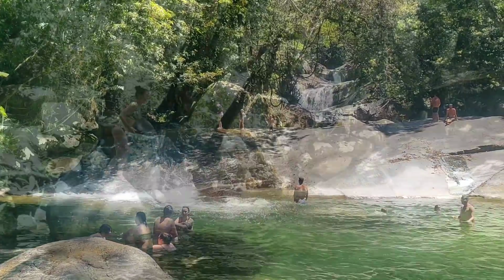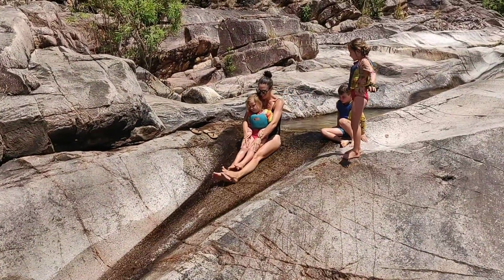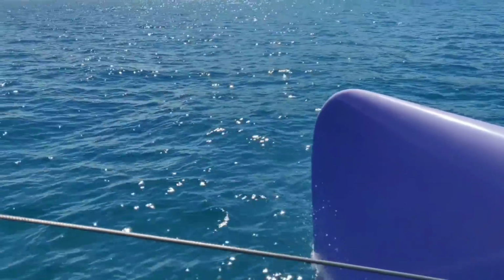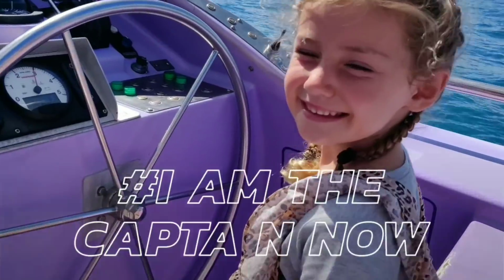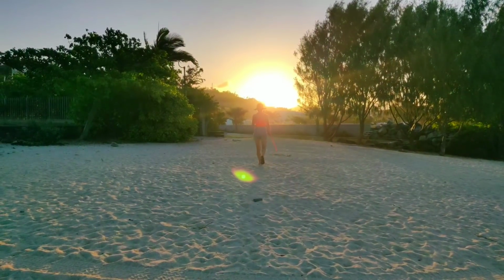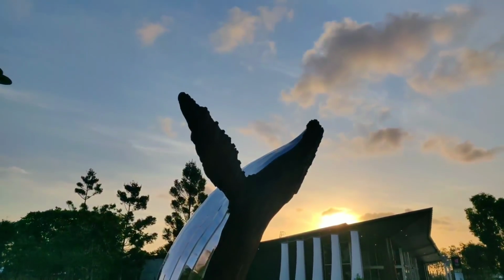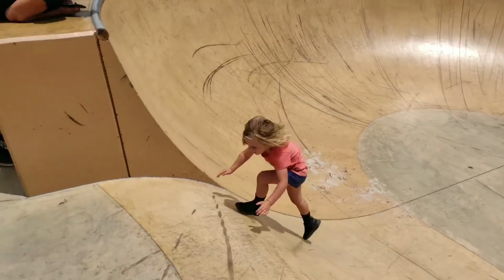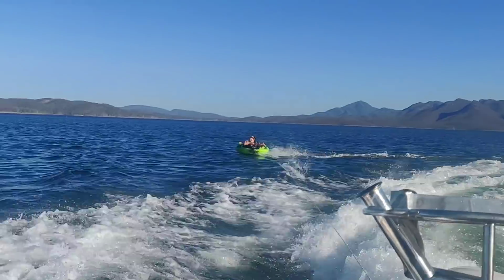Cruising the Whitsundays VANLIFE EP. 4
Soooo many waterholes. Pack your bags and don't forget your bathers!!! We found Sooooo many WATERHOLES and places to visit on our way down to FRASER ISLAND!!

❤️ 1. Babinda Boulders

💚 2. Josephine Falls

💛 3. Etty Bay

💙 4. Rocksliders (Paluma NP)

🧡 5. Paradise Waterhole (Paluma NP)

🖤 6. Townsville

💜 7. Magnetic Island

❤️ 8. Florence Bay

💚 9. Bowen

💛 10. Airlie Beach

💙 11. Cruise Whitsundays

🧡 12. Whitehaven Beach

🖤 13. Hill Inlet

💜 14. Cape Hillsborough

❤️ 15. Yeppoon

💚 16. Rocky

💛 17. Calliope River

💙 18. Gladstone

🧡 19. Tannum Sands

🖤 20. Lake Awoonga

💜 21. Hervey Bay

To catch up on all our previous episodes you can find them here on our YouTube channel

Once again thanks so much for all the shares, comments, and love on our videos! We really appreciate it!! 🙌🏼

📺👨‍👩‍👧‍👦📹 VANLIFE EPISODE 4. 📹👨‍👩‍👧‍👦📺